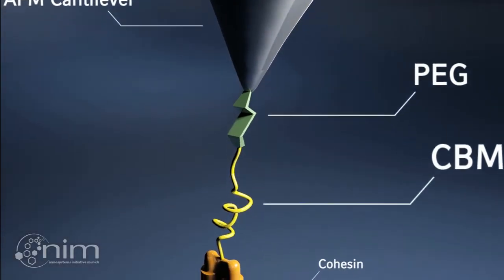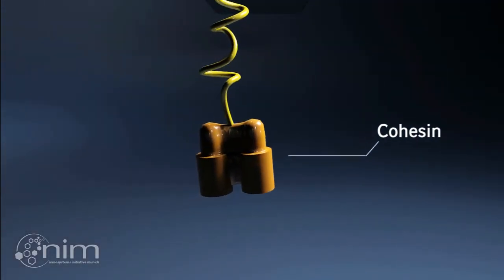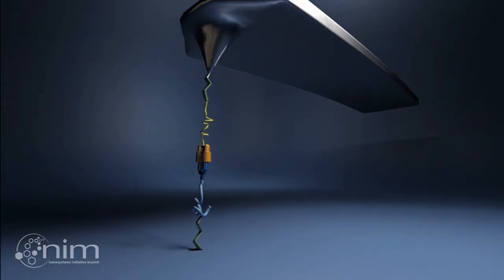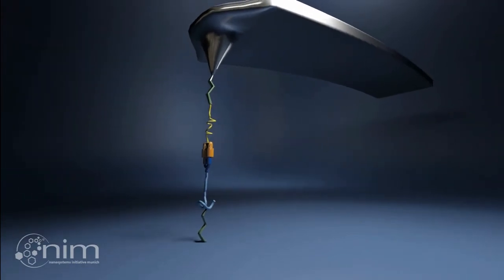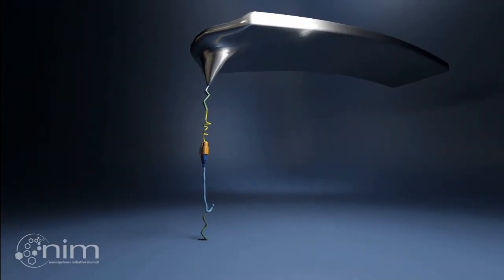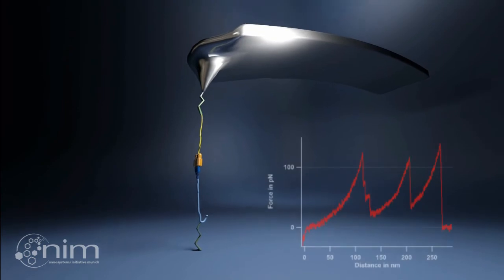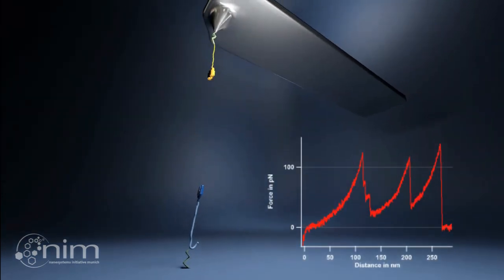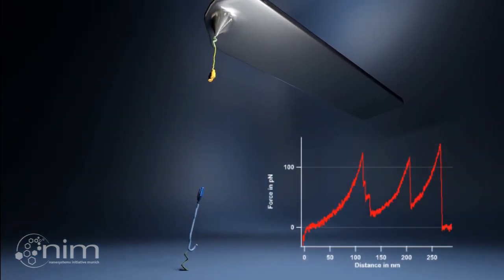Single-Molecule Dissection of Cohesin-Dockerin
This video depicts an experiment performed with an atomic force microscope to measure the interactions between individual proteins. We measured the mechanical stability and folding of various components of the cellulosome, a multi-enzyme protein complex involved in decomposition of cellulosic biomass. Animation: Criss Hohmann, Nanosystems Initiative Munich (NIM). You can read more about the research